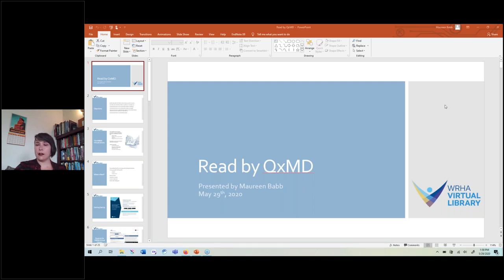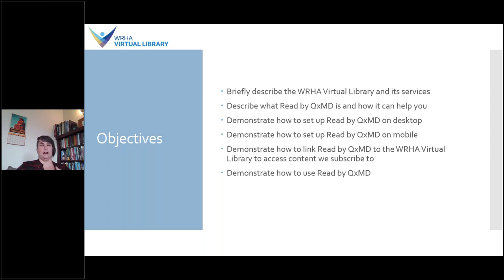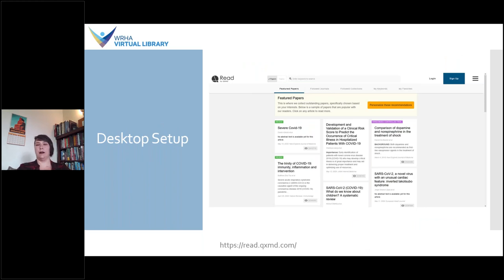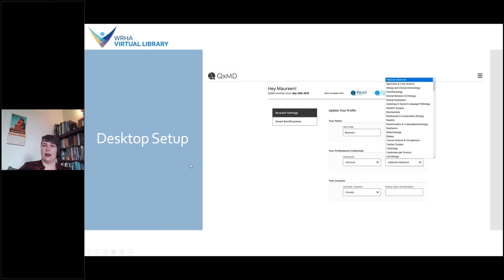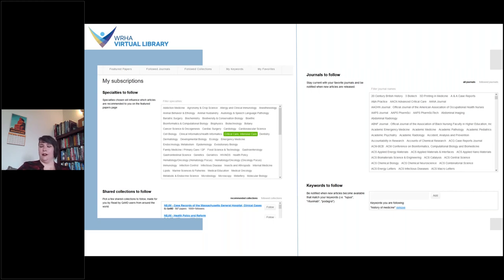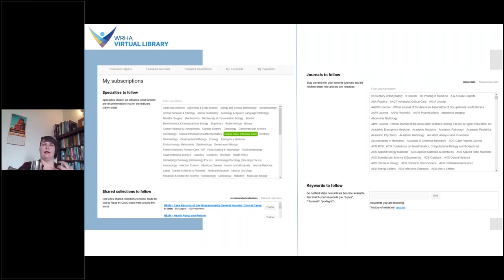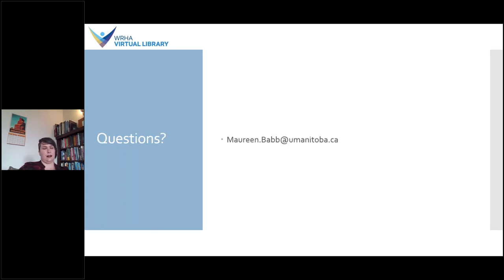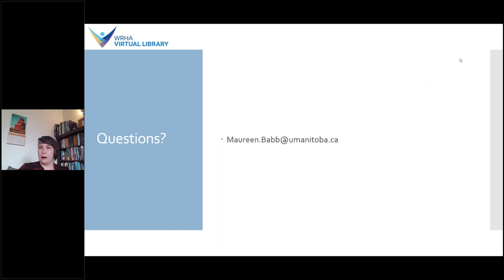WRHAVL Education Session Read by QxMD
Read by QxMD is a different way to access the resources in our library, to subscribe to journals, authors, or topics, and to receive updates when new issues or articles are available.  Join us to learn how to set up a Read account, and how to connect it to the WRHA Virtual Library to ensure you have access to paywalled articles.